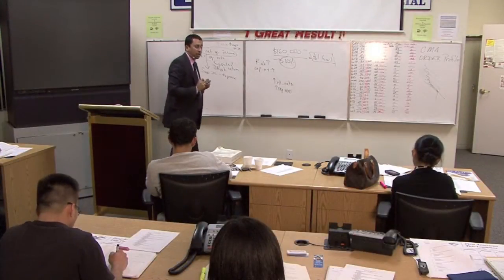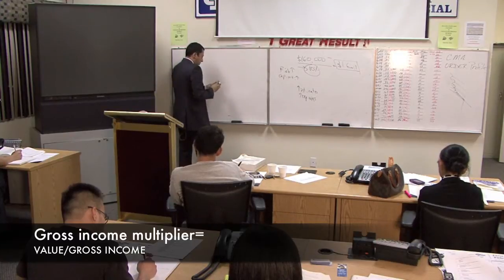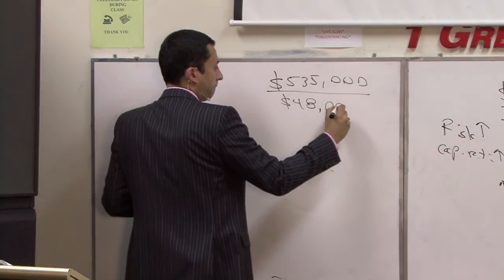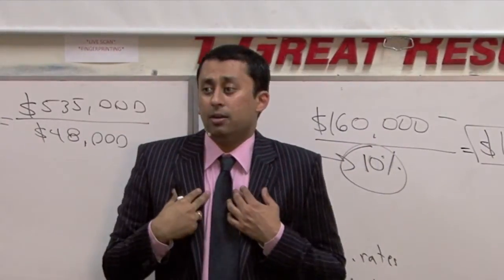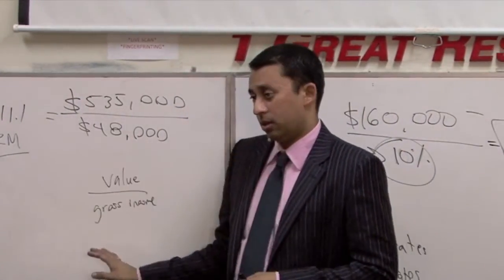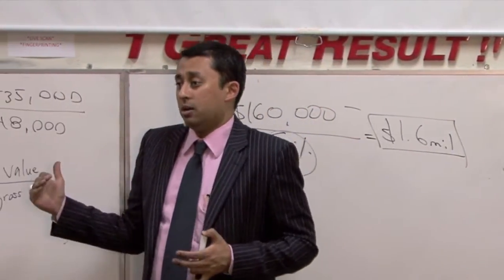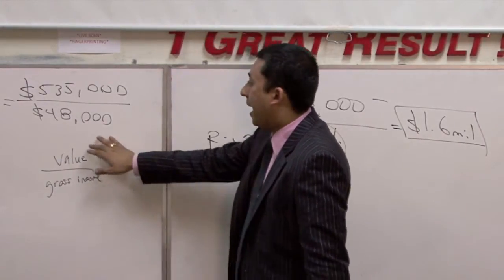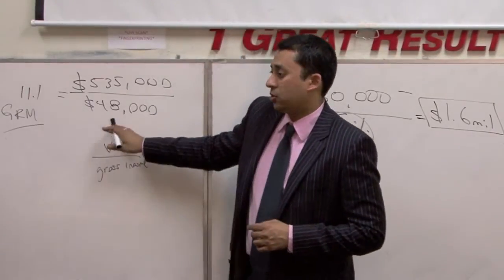gross income multiplier explained